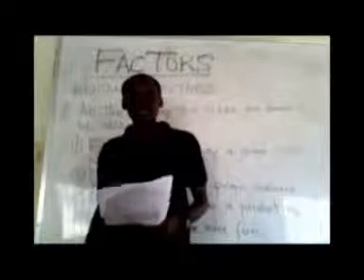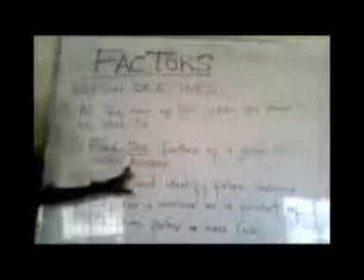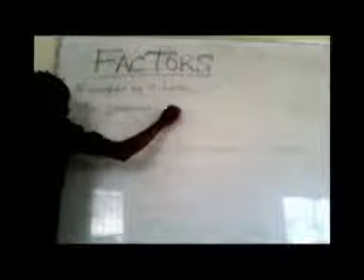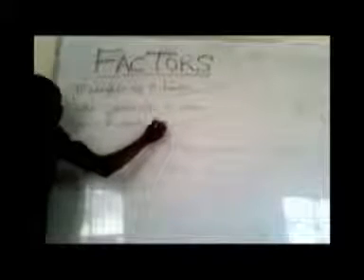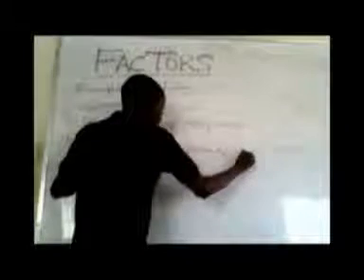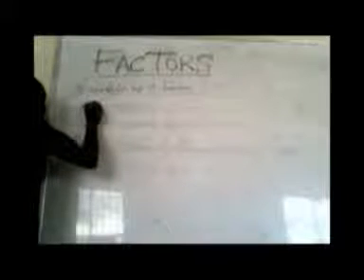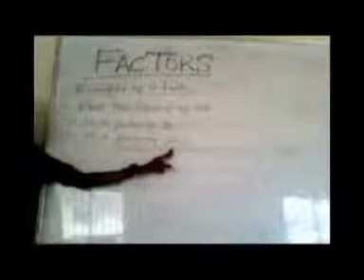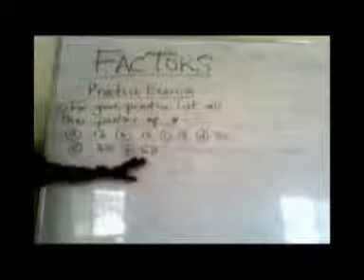MATHEMATICS: FACTORS, PRIME NUMBERS & FACTORS & HCF/GCF PART 1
THIS IS A MATHEMATICAL VIDEO ON FACTORS, PRIME NUMBERS & PRIME FACTORS, & HCF OR GCF FOR PUPILS & STUDENTS IN BASIC 5,6,7,8,9, JUNIOR SECONDARY SCH & SENIOR SECONDARY SCH,